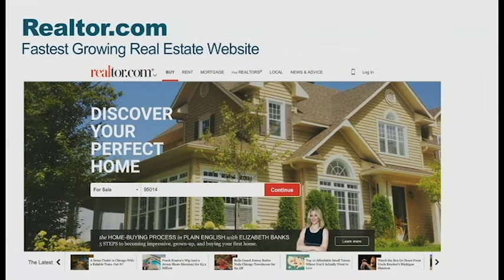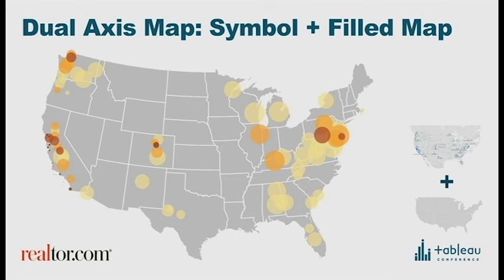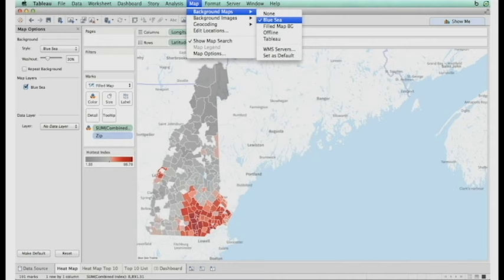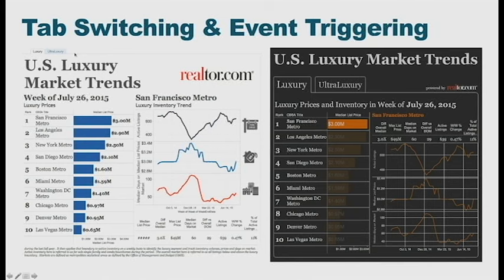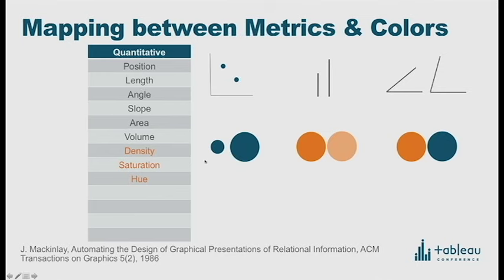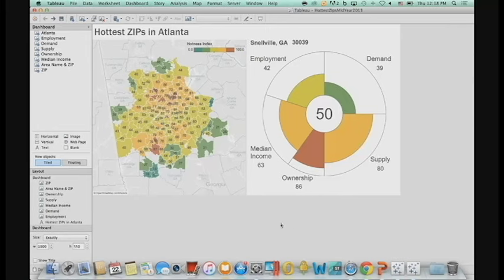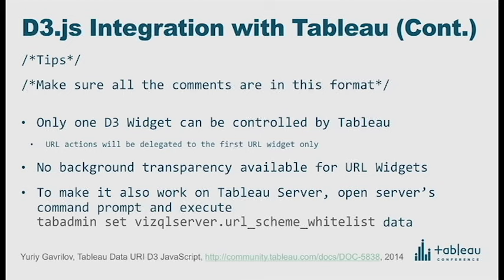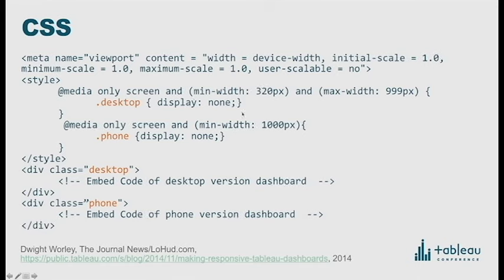TC15 How realtor.com Pushes Tableau to the Limit for Slick Data Visualization